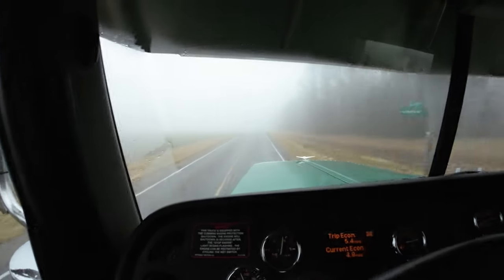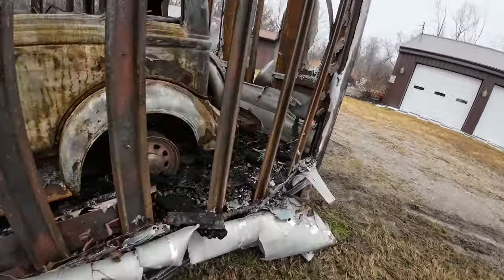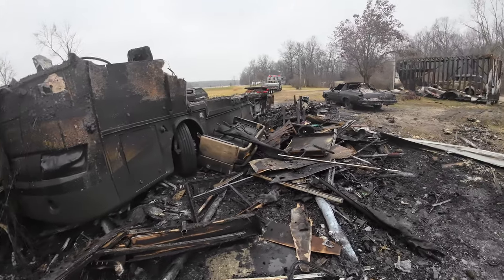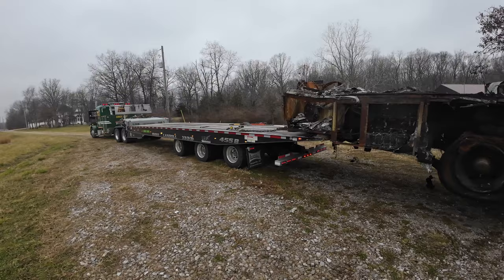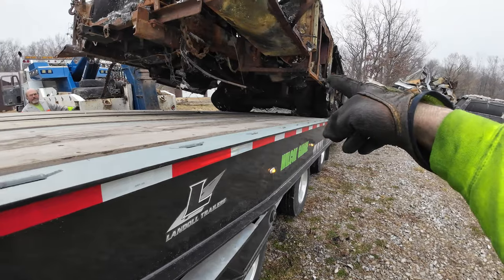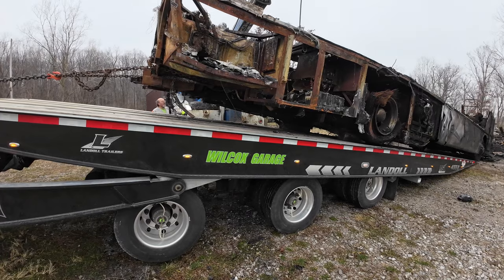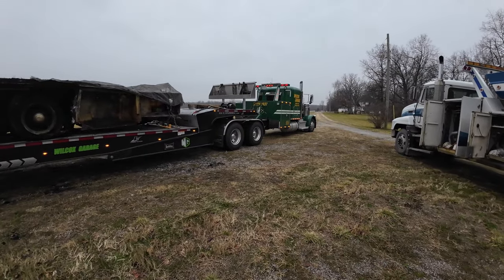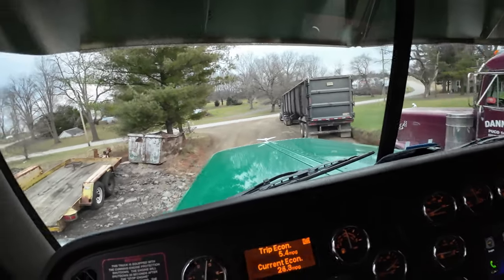RV, Classic Cars, and Garage ALL BURNED to the Ground! | Towing Teamwork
We teamed up with a fellow tow company to assist with cleaning up a massive mess of destroyed vehicles. It was a dirty job, but we got it handled. Watch til the end to get a chance for us to send you some Wilcox apparel!